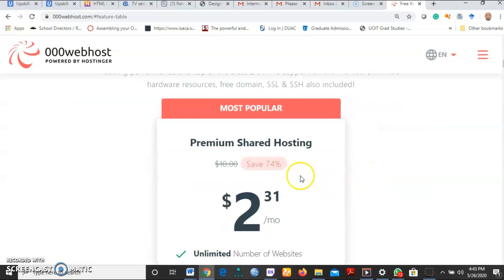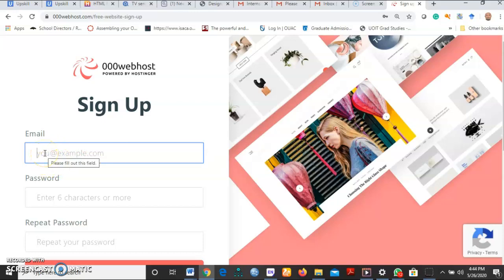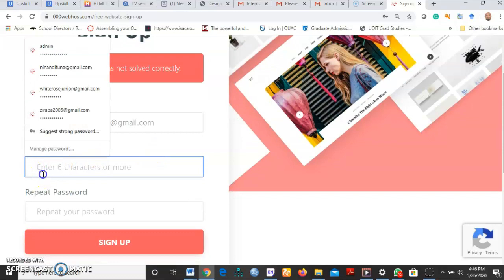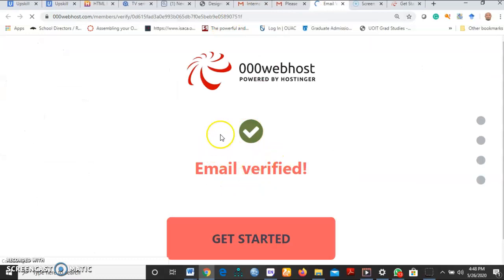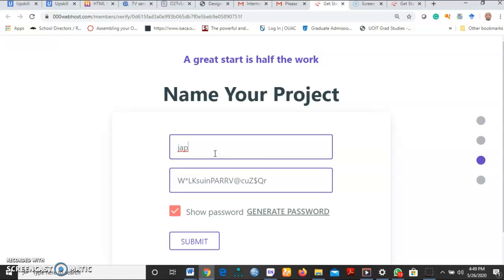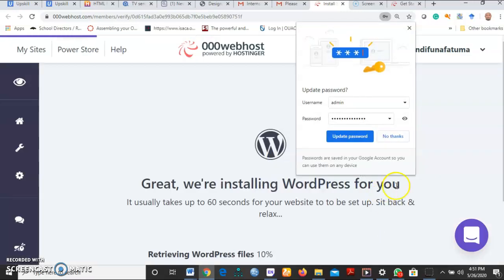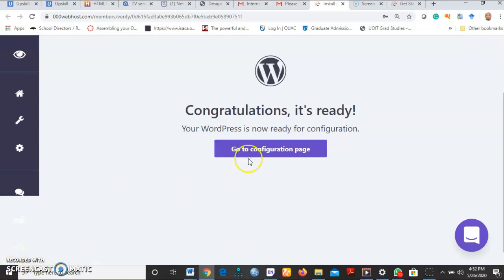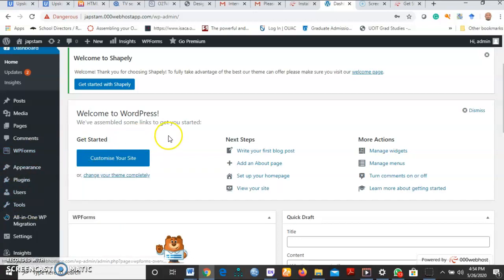A video Demonstrating how to develop a website by Abdallah